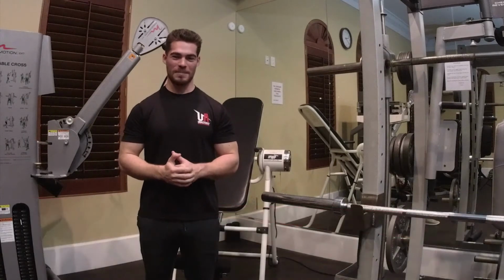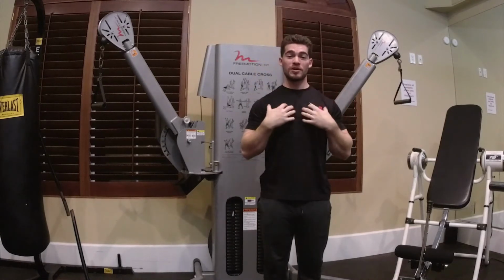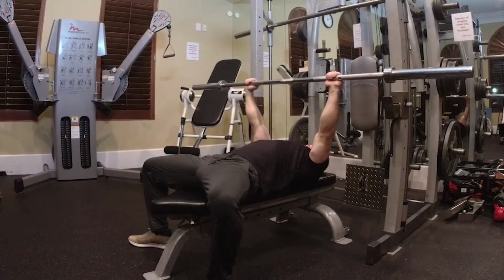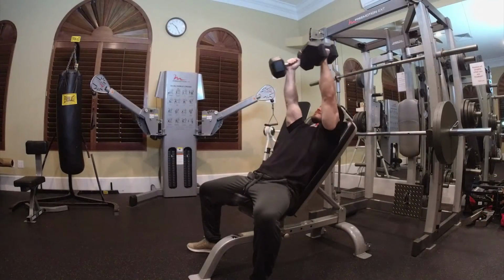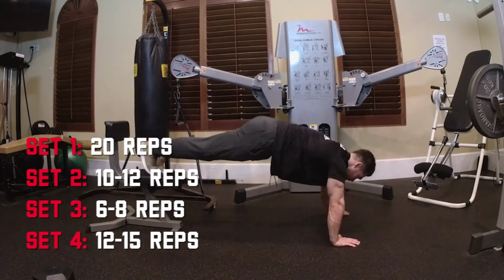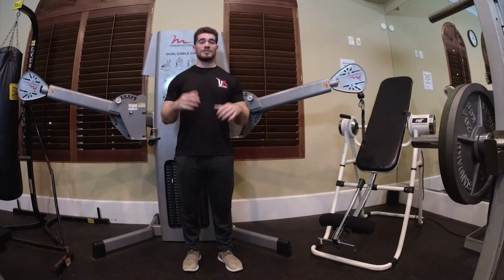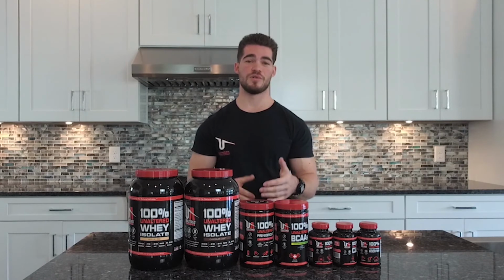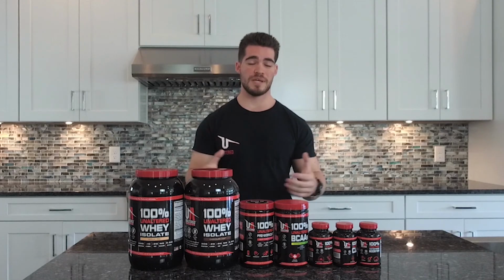Unaltered Chest Workout Class (Top Beginner Exercises) - Full Training Workout and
UNALTERED® Representing the Natural Athlete®
Whether a beginner in the gym, or an elite athlete, this is a great workout routine for maximum muscle growth in the chest. It is not always about changing the actual exercises, rather keeping your workouts intense (45 seconds - 1 min. rest time between sets), and focusing on TUT (Time Under Tension) in order to rip the most muscle tissue and in turn, build more muscle. To see what supplements you should be taking before, during and after training, watch the above video all the way until the end.